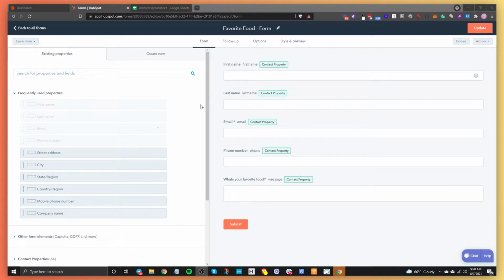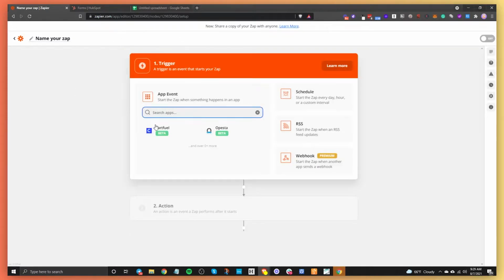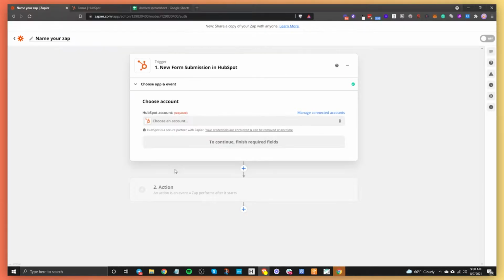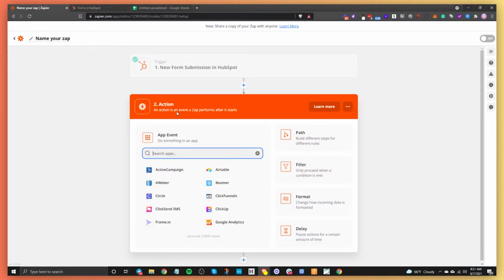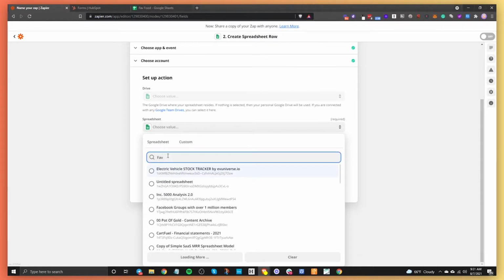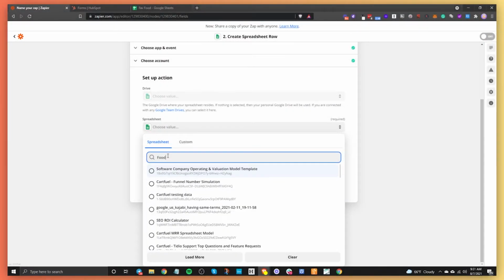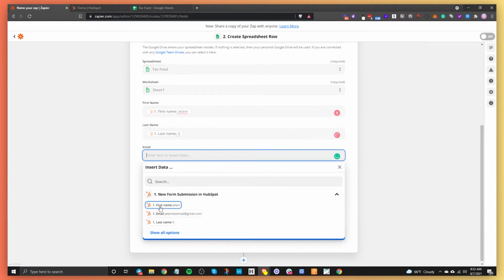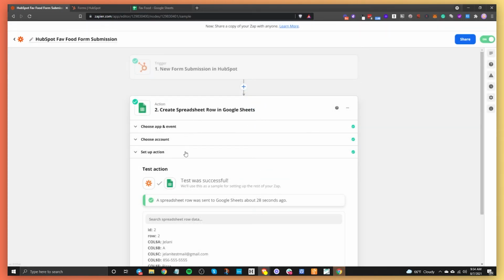Save New HubSpot Form Submissions To A Google Sheets Spreadsheet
In this video, we explain how to save new HubSpot form submissions to a Google Sheets spreadsheet.

 We’ll cover:
- How to save new HubSpot form submissions using Zapier
- How to review the form submissions on your Spreadsheet

Cartfuel helps HubSpot users take one-time and recurring payments. Their simple payment forms can embed on any site...

And as soon as the sale occurs your customers go right into HubSpot.

Which means you can setup followup campaigns in HubSpot targeting your buyers.

With features like:

 - One-click upsells
 - Order bumps
 -  Countdown timers
 -  Unlimited payment forms
 - And zero transaction fees

You'll be taking your HubSpot experience to the next level.

📚MORE RESOURCES: Want to learn more about how to grow with HubSpot?

 🎬ABOUT HUBSPROUT:
HubSprout is an online resource hub helping people grow with HubSpot. We'll show you how-to's, tips, and tricks from experienced marketers and sales professionals just like you. No matter what your needs, these HubSpot tutorials will guide you.

Is there something you would like to learn about?